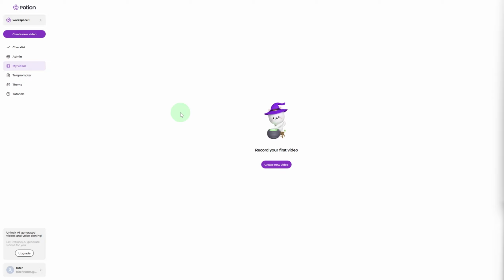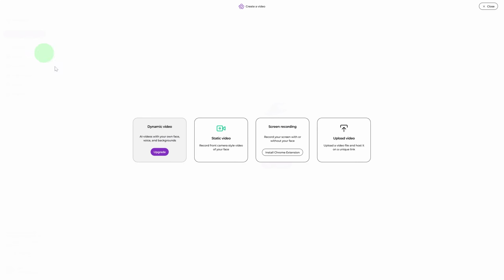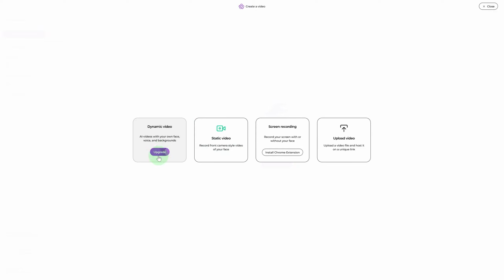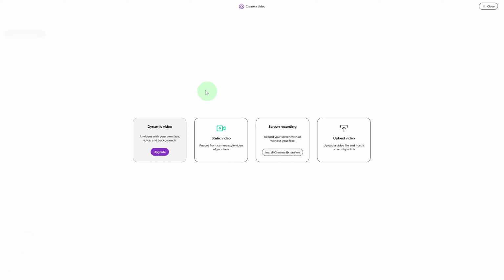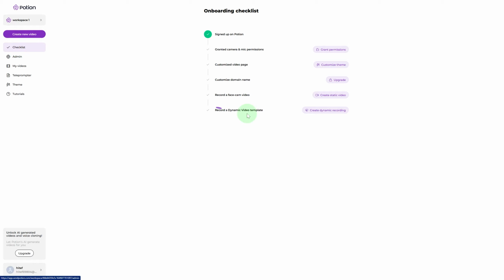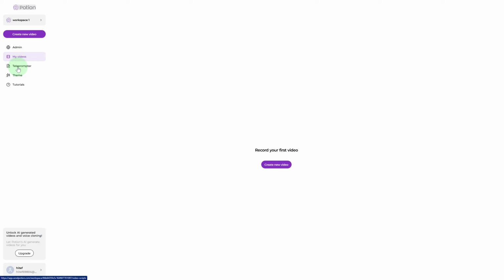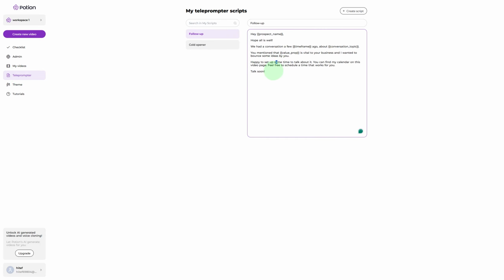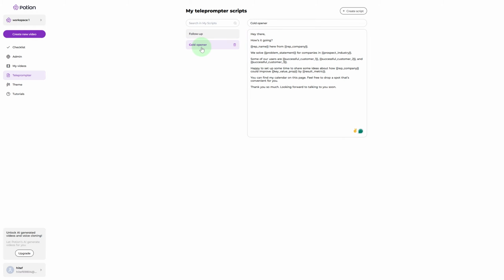Send Potion Review: Complete Step By Step Guide (Best Personalized AI Videos)